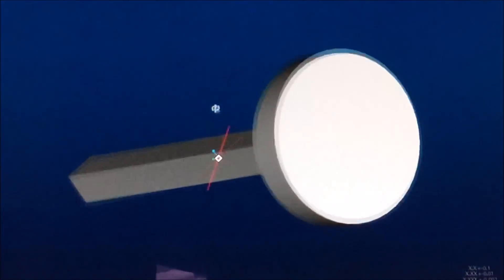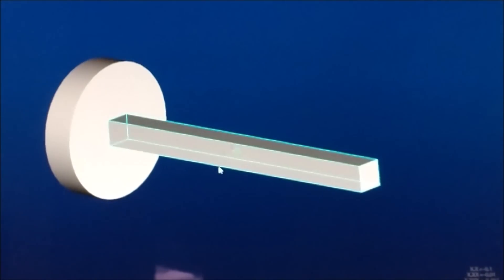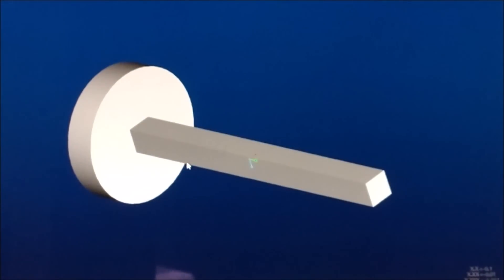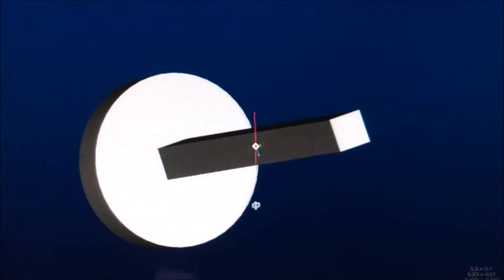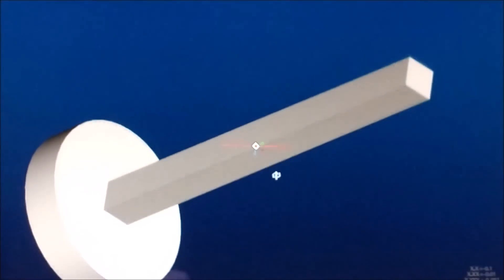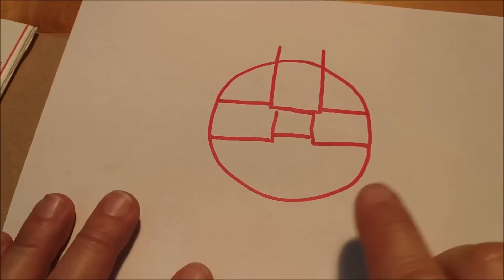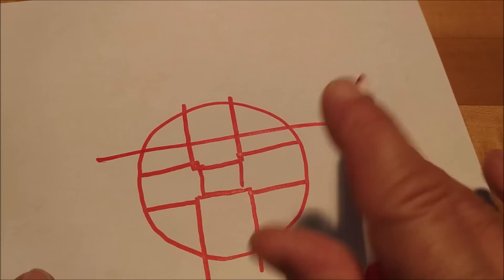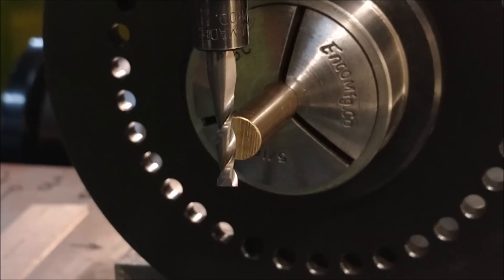Extended Small Cross Section Milling -- No Problem !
This video will show you a concept to get better rigidity out of milling extended small cross section parts in a rotary indexer. There are multiple ways to apply this concept. You pick the approach that serves you best. Take a Look !!
Micrometers
Metal Polish
Blue Magic metal polish
Eye Loupe